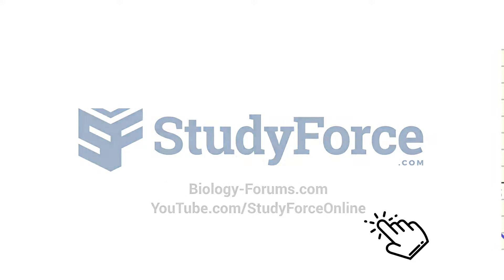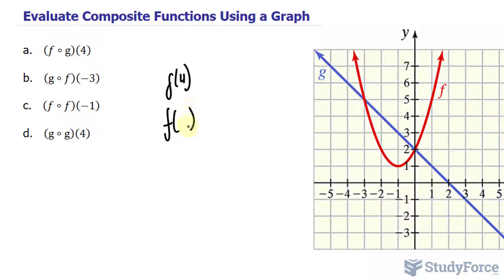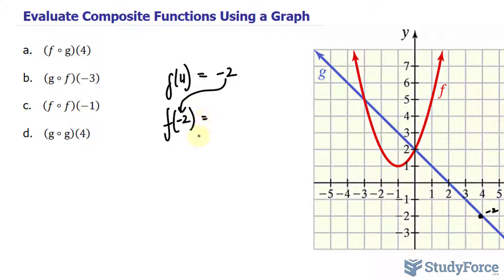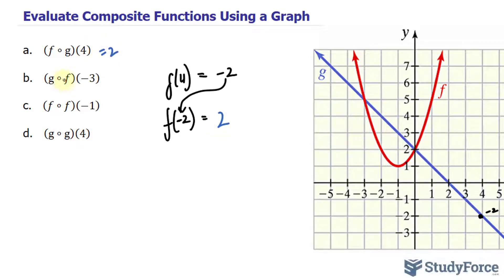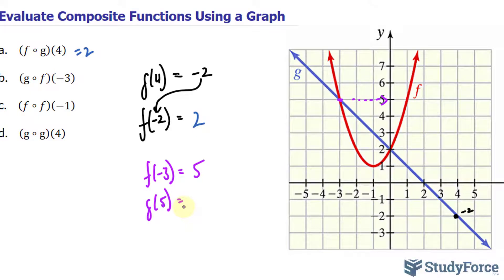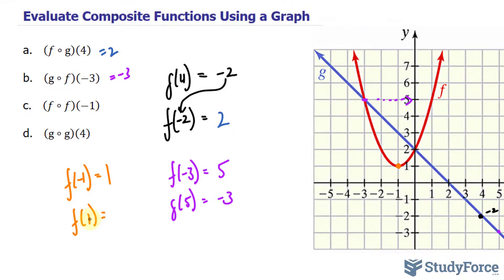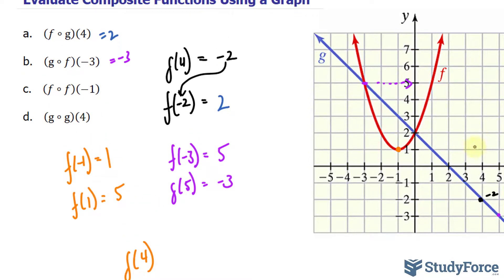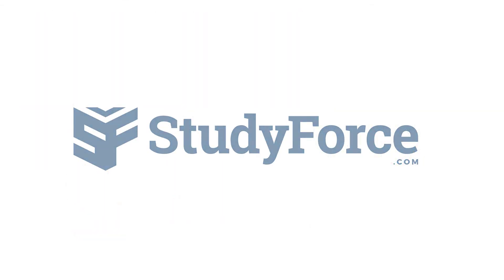Evaluate Composite Functions Using a Graph